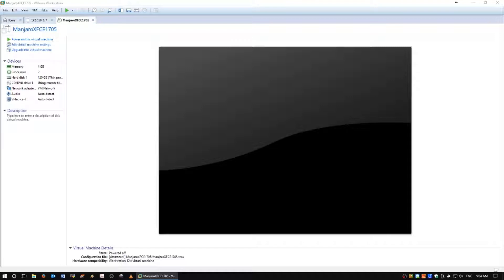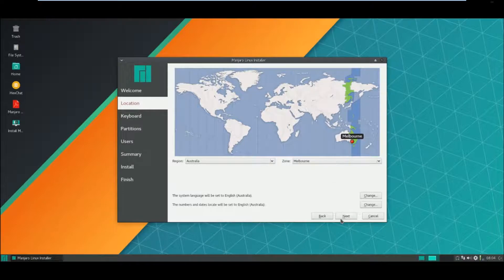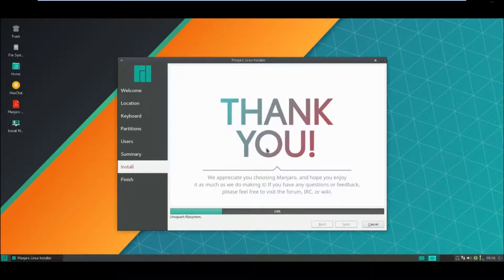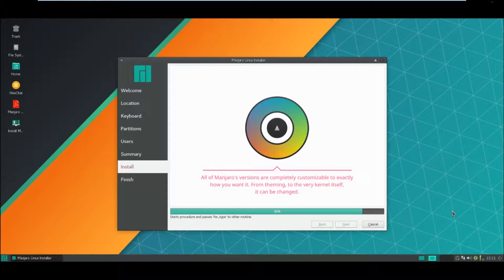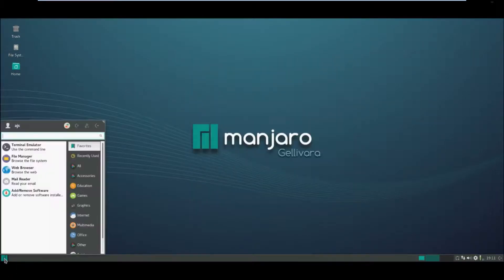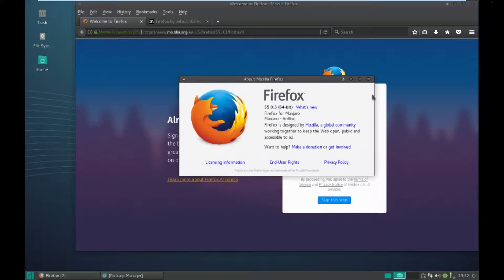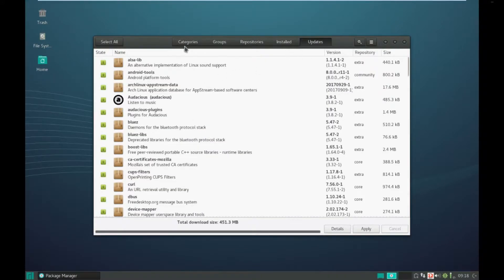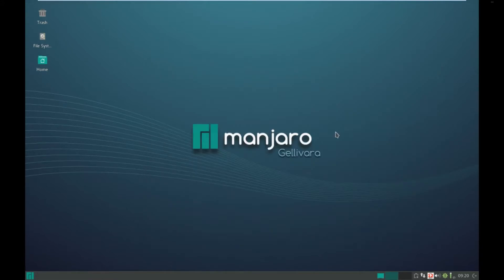Product Review - Manjaro XFCE 17.0.5 Linux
In this video we have a look at Manjaro 17.0.5 Linux. And all up it is not too bad